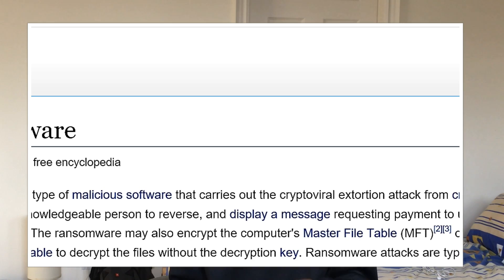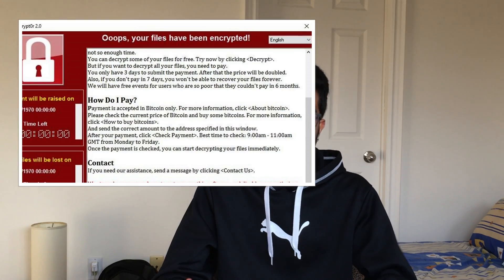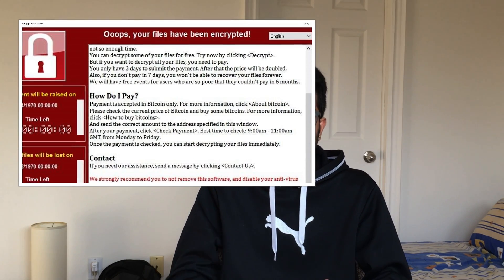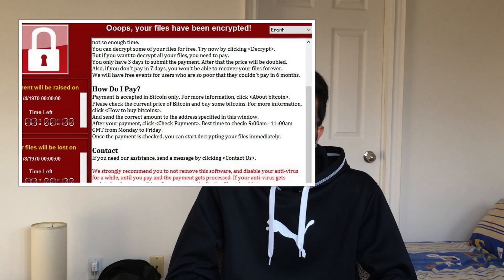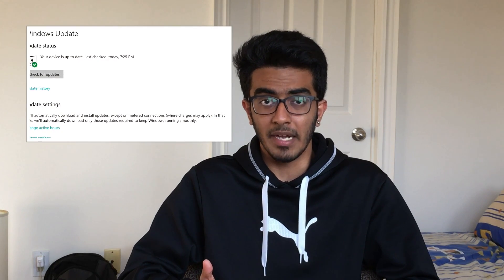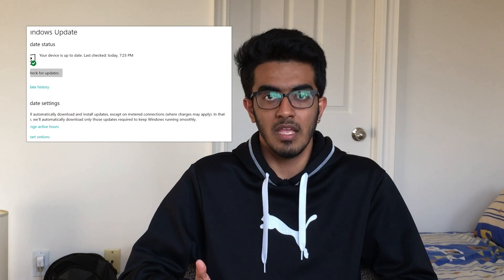Massive Ransomware Outbreak: WannaCry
I made this video to warn everyone that they need to install the Windows Updates immediately to prevent this massive worm from infecting them. Please take this video seriously and share it with as many people as possible. If we can get computers proactively patched this virus will start to die off. Otherwise, we're all gonna be in a lot of trouble

Q) Am I safe if I installed all the Windows Updates?
A) Yes, the worm will not be able to spread but you can still get it by running bad email attachments or files from unknown sources.

Support Us :)